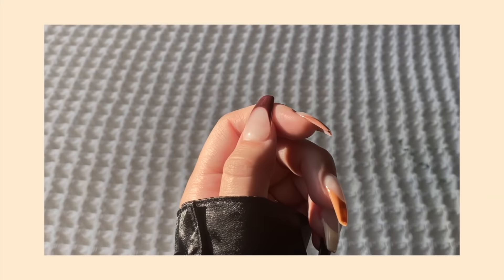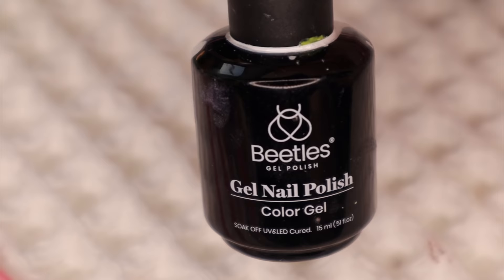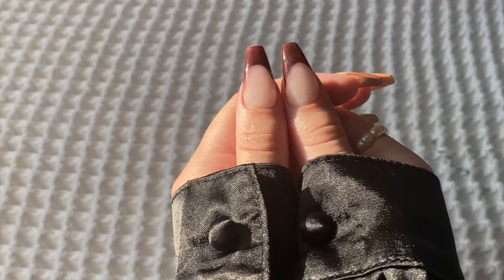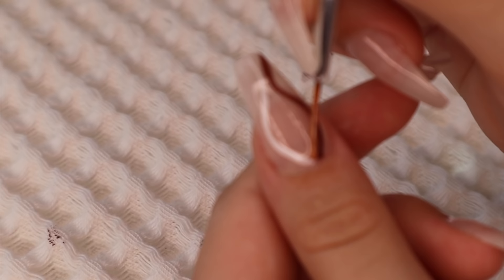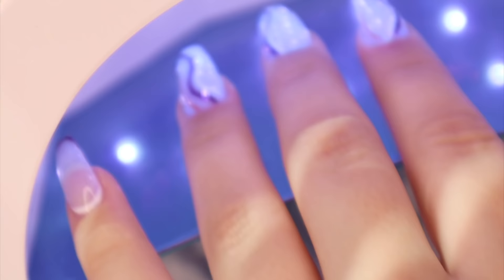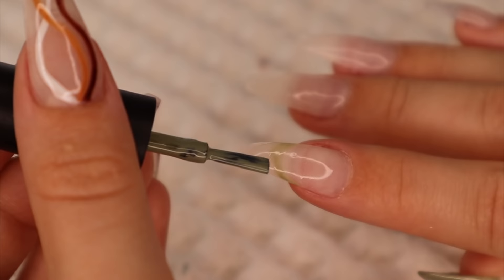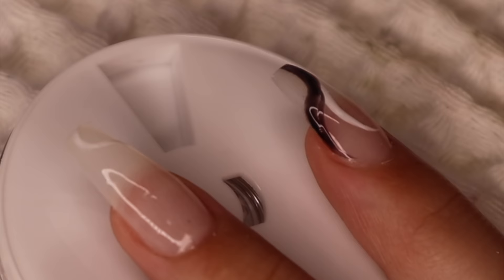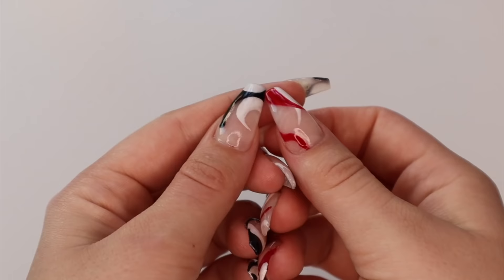AESTHETIC FALL NAIL DESIGNS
hiiii I hope you guys enjoyed this video !!

products in the video:

base coat
top coat
matte top coat
white and black nail polish
dark brown nail polish
light brown nail polish
dark green and light green

🤍FAQ🤍
camera i use: canon eos m50 mark ii
what i use to edit: final cut pro
where do i  live: los angeles california